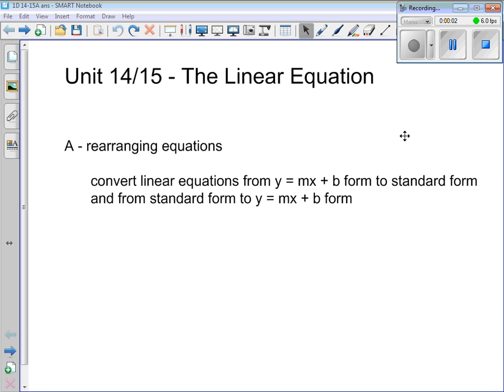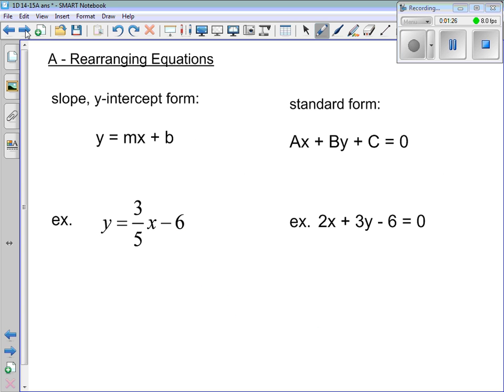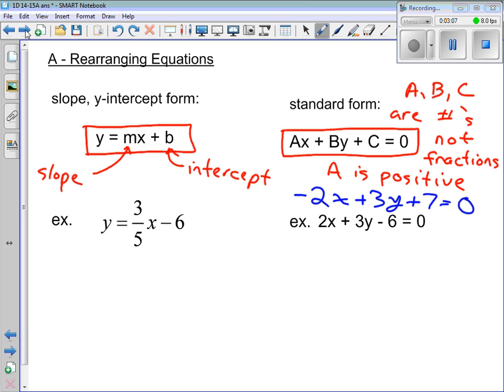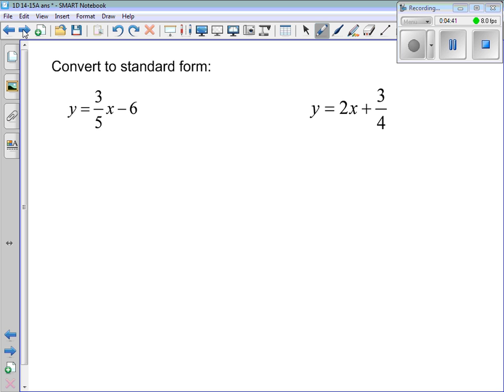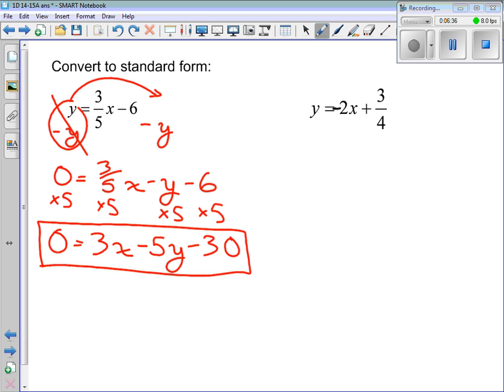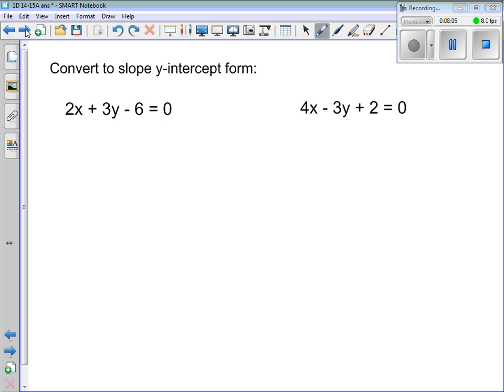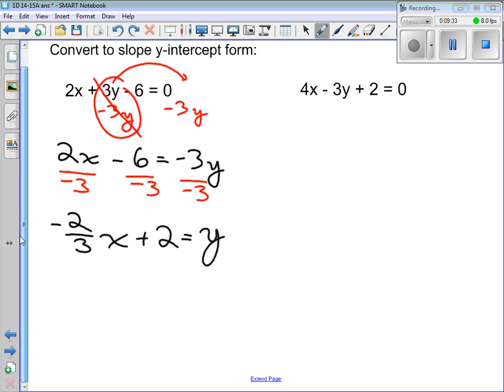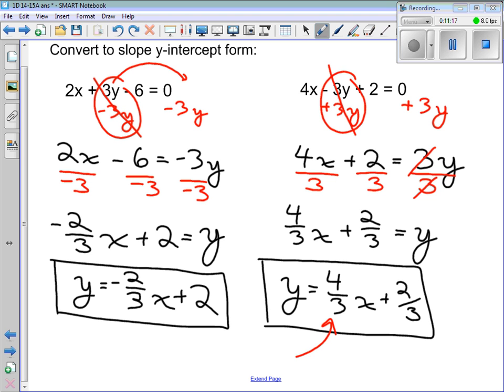1D 12-13 A Rearranging Equations